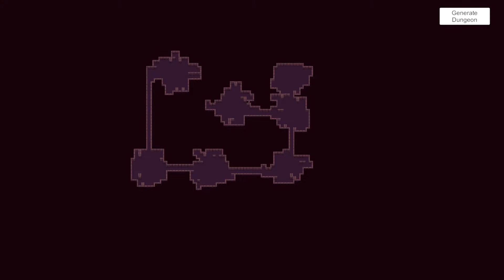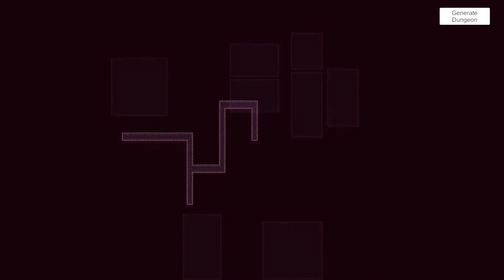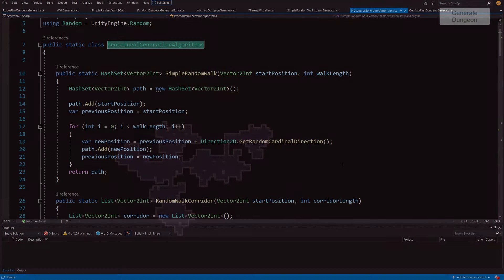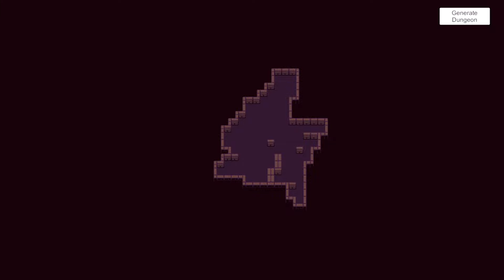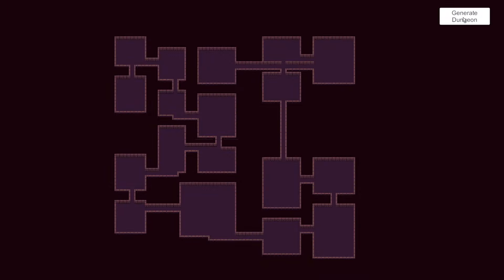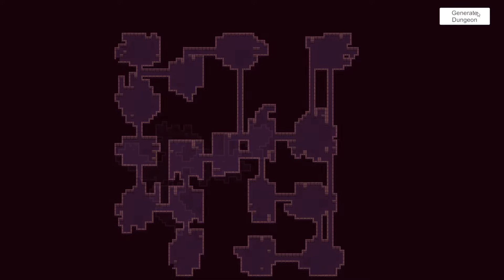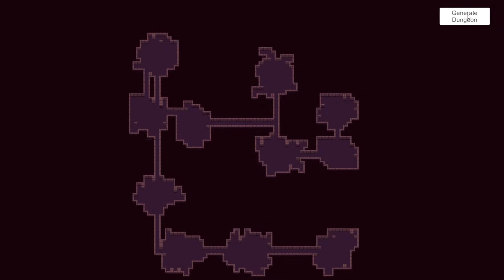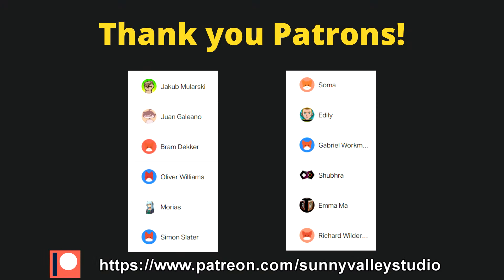Unity Procedural Dungeon Generation 2D - Introduction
Learn how to generate procedural dungeon in Unity using Random Walk and Binary Space Partitioning algorithms! In this tutorial we will use unity Tilemaps to create single and multi room dungeons connected by corridors using Corridors First and Rooms first approaches.